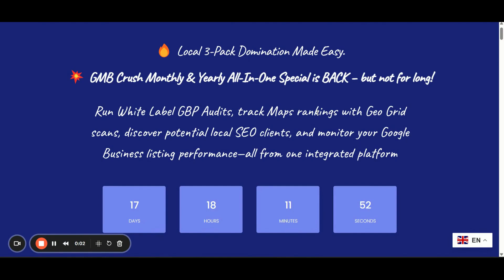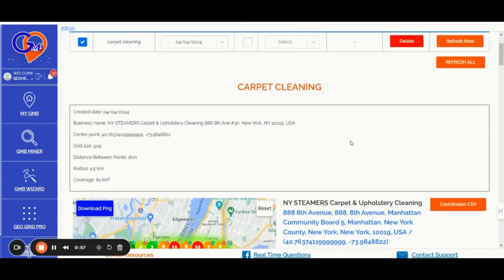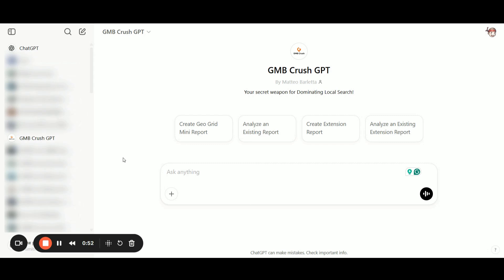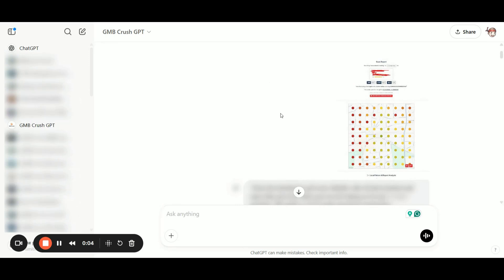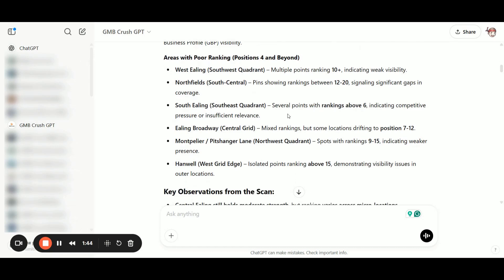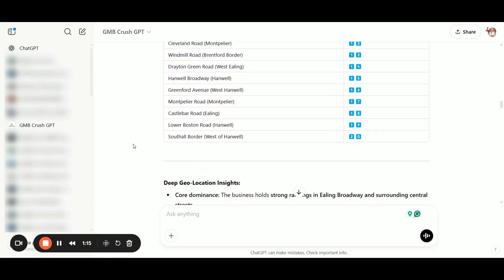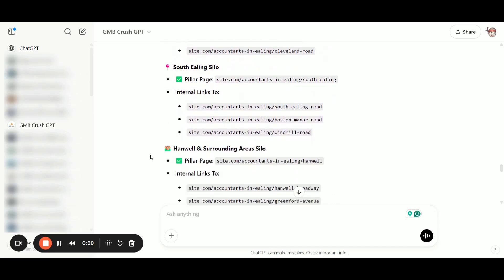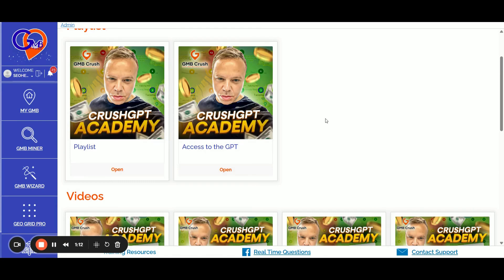Local Viking Geo Grid Analysis With the GMB Crush GPT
🚀 The GMB Crush GPT and Crush GPT Academy Training are now included in all monthly and yearly plans. Apply the coupon GPTCRUSH at checkout and start leveraging the power of Crush GPT today:

Use the coupon GPTCRUSH at checkout ( the coupon expires in 24 hours ).

We've uploaded new videos for the Crush GPT Academy in the Training Resources section, and more are coming! We’re also implementing new SEO Knowledge Resources into the database that powers the Custom GPT Weekly!!!

With the GMB Crush API & OpenAI API connection, you can now:

✅ Analyze all GMB Crush reports directly within the GPT
✅ Get instant, data-driven strategies for local SEO & Google Maps
✅ Access my full Local SEO know-how, loaded into a dedicated database

Whether you're optimizing a Google Business Profile, running Local SEO audits, or a Geo-Grid Scan, the GMB Crush GPT will give you insider-level insights at your fingertips.

What is GMB Crush?

Unlock unlimited access to our extensive collection of ranking courses and harness the full power of GMB Crush’s Premium SEO features:

🔥 🚀 White Label GMB SEO Audits
Instantly compare any Google Business Profile against the top 3 competitors ranking in the local 3-Pack for a selected keyword, geo-location, and device type. Generate a fully customizable, in-depth audit report to uncover hidden SEO factors influencing rankings and create an optimized, shareable Local SEO strategy in under 2 minutes.

🔥 🚀 Geo-Grid Map Scans
See exactly how your Google Business Profile stacks up against competitors across multiple locations in your target area. This isn’t just data—it’s a battle plan. Instantly visualize ranking strengths, pinpoint weak spots, and uncover where and how to dominate Google Maps for your chosen keywords and device types.

🔥 🚀 Chat with GeoGrids & Google Maps Audits
Access years of Local SEO knowledge anytime, anywhere. This is the first and ONLY AI that lets you have direct, real-time conversations with your Geo-Grid reports, Google Maps audits, and Local SEO competitor data—delivering battle-tested strategies straight from years of hands-on experience in Local SEO.

🔥 🚀 Google Business Analytics
Connect your client’s Google Business Profiles to GMB Crush and unlock powerful, behind-the-scenes analytics you can’t get anywhere else. Track real-time engagement, GMB CTR stats, and in-depth weekly & monthly performance data—giving you the unfair advantage to optimize, dominate, and stay ahead of the competition.

🔥 GMB Crush is built for Local SEO pros who are serious about winning.